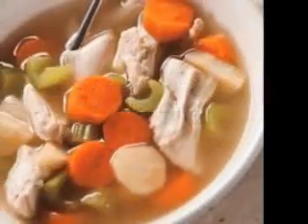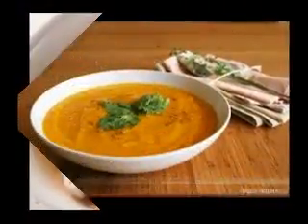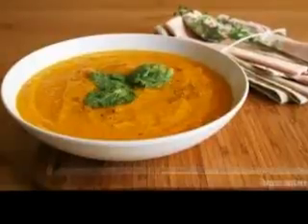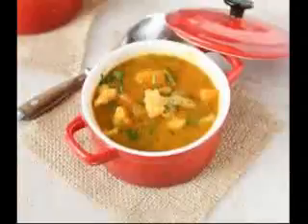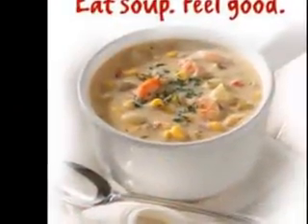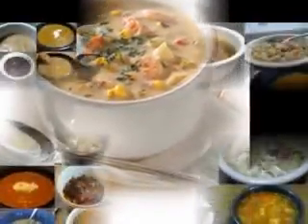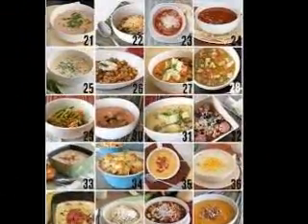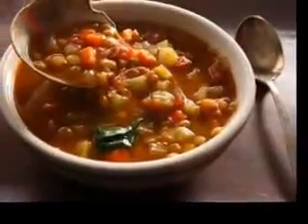Homemade Chicken Noodle Soup - Make it Quick While Keeping That Homemade Taste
Homemade Chicken Noodle Soup is one of the most popular homemade soups of hour time. As you may already know, making this soup is an all day long task. So why is it so popular? Could it be
• From the healing properties it gives a young child or adult when they are feeling under the weather?
• Because of the comfort and warmth it gives you after a long cold winter day of shoveling and hard work?
• From the anticipation of smelling something so delicious all day long and not being able to touch it for hours?
• Because your grandmother makes the best chicken noodle soup you have ever had?
Kind of like a hot cup of cocoa only so much more.
I am sure that you would agree, all of these play a large roll in making Homemade Chicken Noodle Soup the most popular soup of our time.
Now you can cut the time down by 3/4's and keep that great taste.
Go to your local grocer and pick up fully cooked roasted or what I prefer is a rotisserie chicken.
Bring it home, take the skin off and toss it in a large stock pot. Pick all the chicken off that you want in your soup and set it off to the side in a bowl. Put the carcass in the pot and add 1 large quartered onion, 3 quartered garlic cloves and 1 teaspoon of vinegar. Add enough water to cover the chicken by 1 inch. Boil for 30 minutes.
Strain the stock into a large bowl or another pot. Add it back to the pot along with 3 or 4 sliced or cubed carrots, 1/8 cup fresh copped parsley, 1 small chopped onion, 3 chopped celery stalks, 1 1/2 teaspoon thyme and 2 minced garlic cloves. Simmer for 10 minutes.